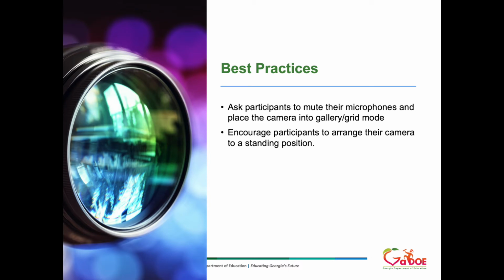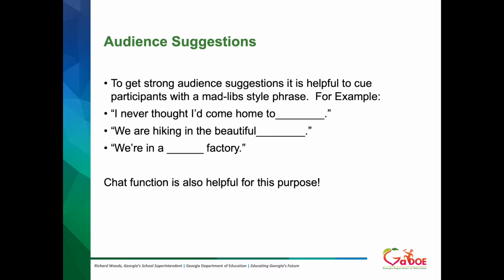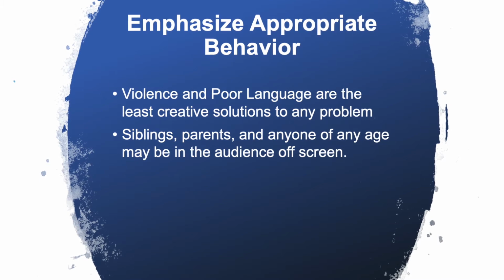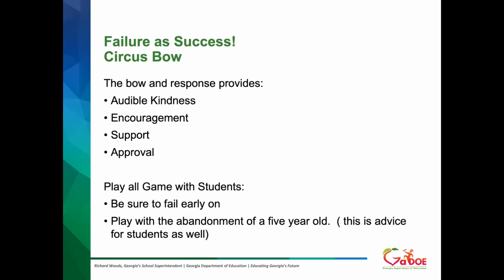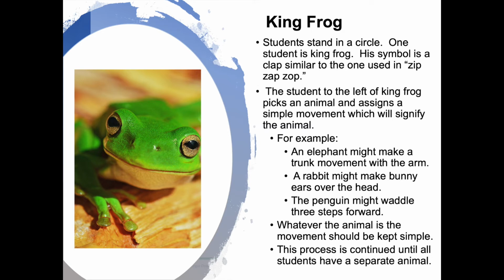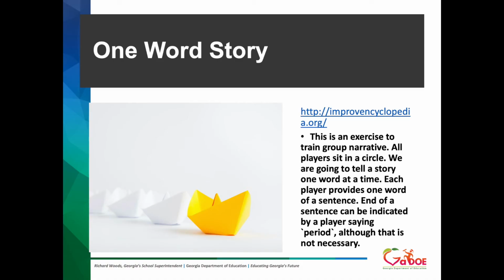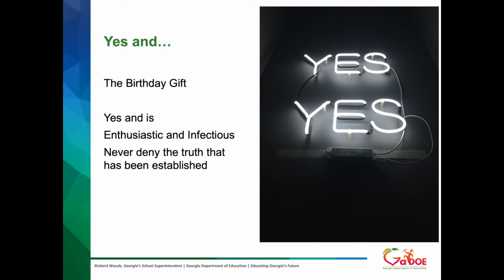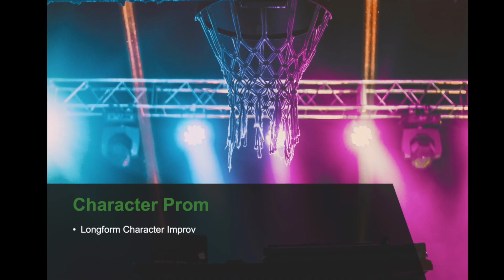Introduction to Digital Improv, Session 1: GaDOE Fine Arts Professional Development Webinar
This two-session course explores taking improv online. Look at improv techniques and games with a focus on supporting one another. Helping students find the joy in putting the focus on the other person on stage.